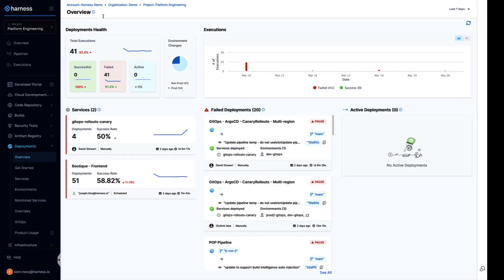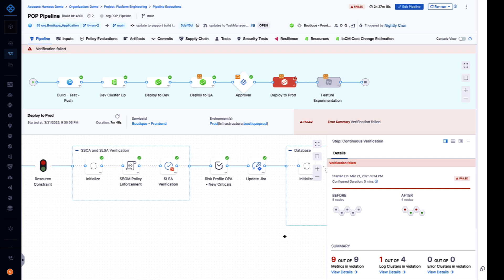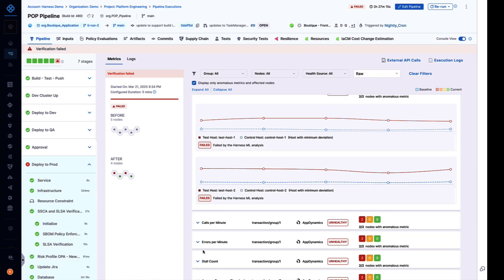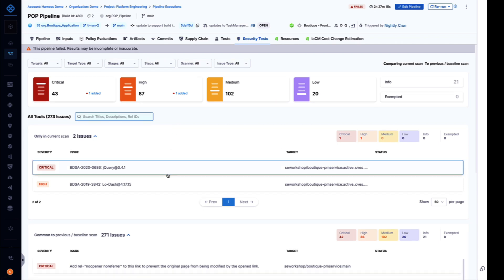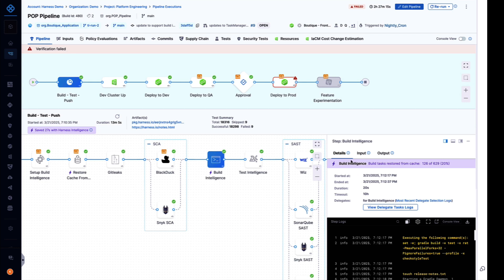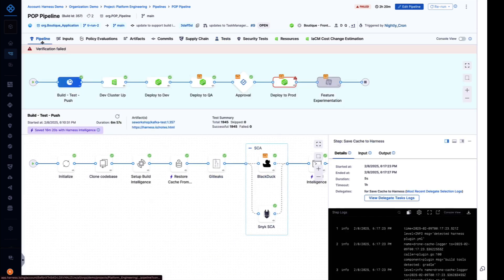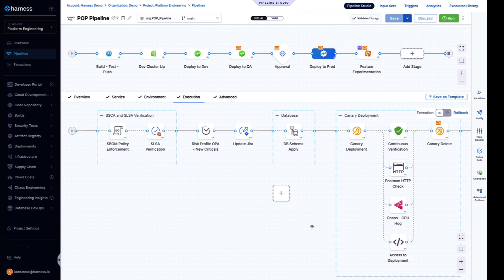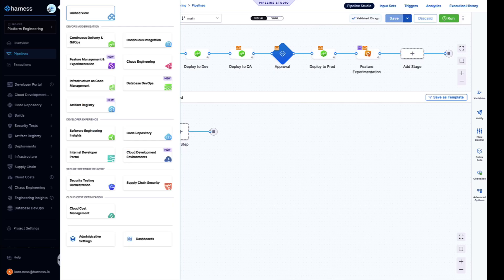Demo of Secure CI/CD with Harness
Introductory demo of the Harness AI Platform for Software Delivery focused on secure CI/CD. Harness Continuous Integration, Continuous Delivery and Software Test Orchestration modules are featured.